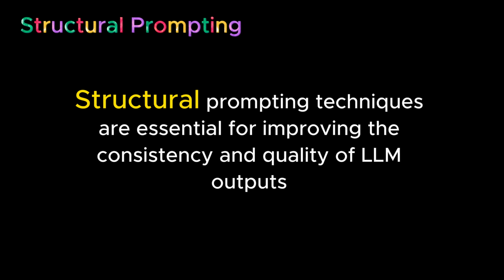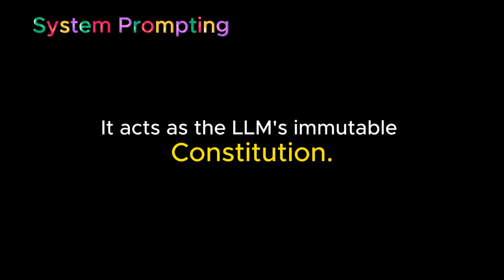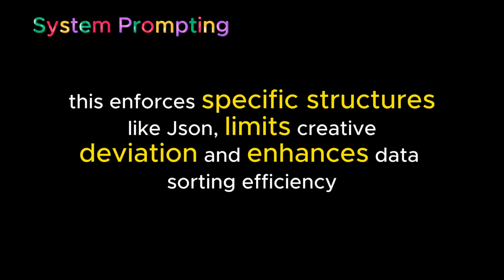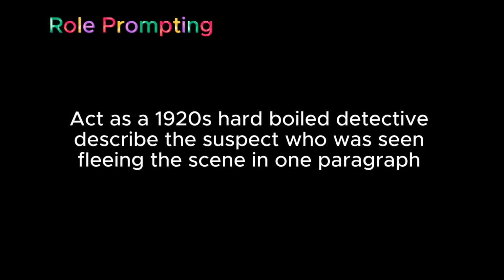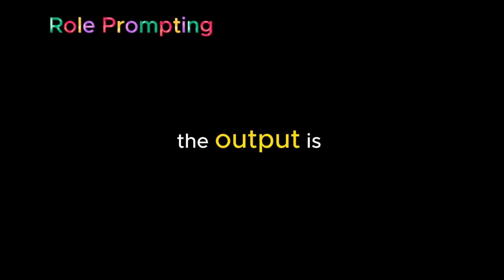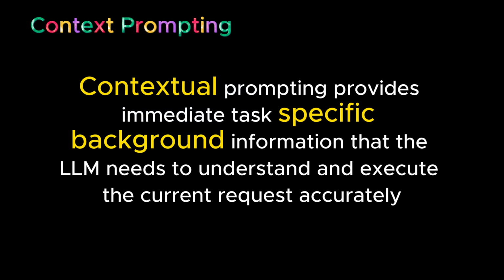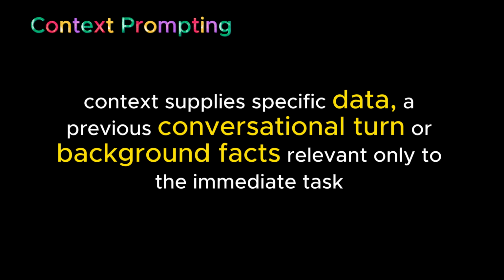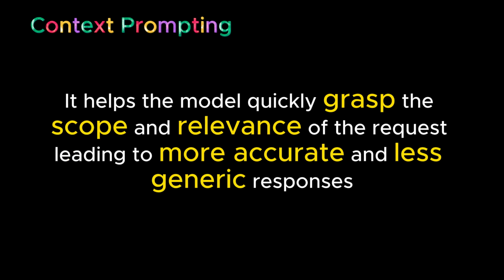Prompt Engineering: Structural Prompting: How to Write Organized Prompts (Part 2)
Welcome to Part 2 of our Prompt Engineering series! Building on the basics, we dive into Structural Prompting. This technique teaches you how to organize complex requests using specific sections, delimiters, and clear component breakdowns (like Role, Context, Goal, and Constraints). Learn to manage long, multi-step tasks and get reliable, highly structured outputs from your LLMs every time!